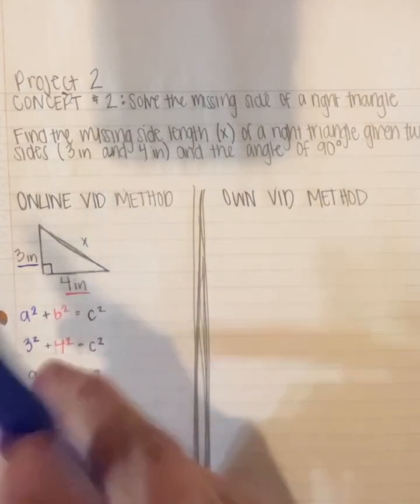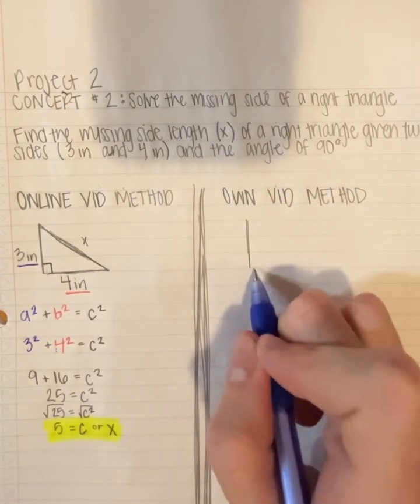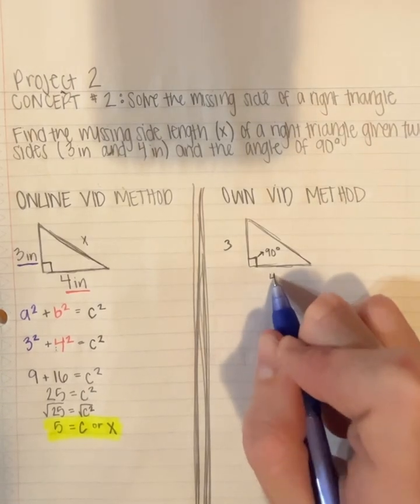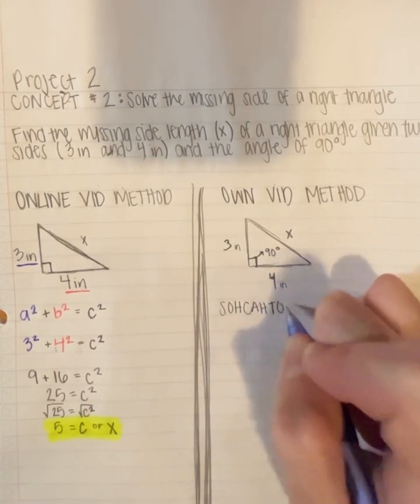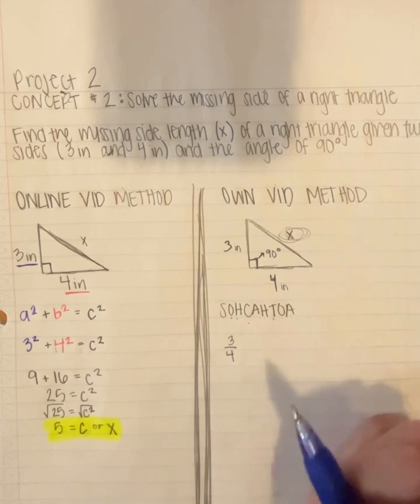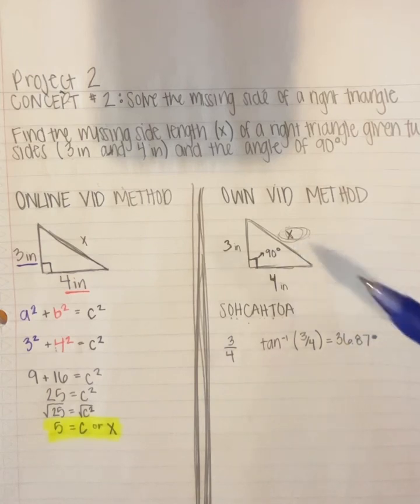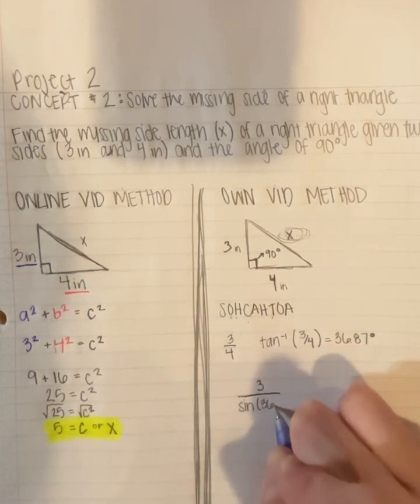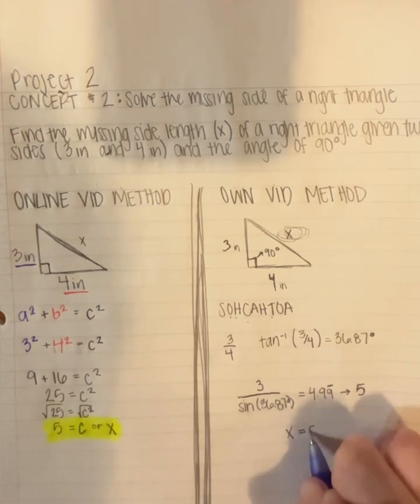Project 2: Concept 2